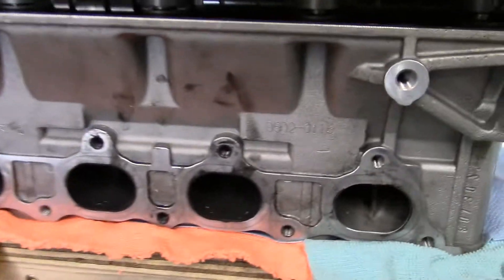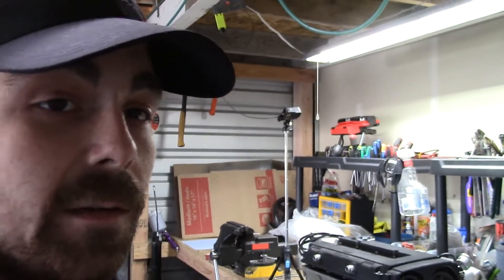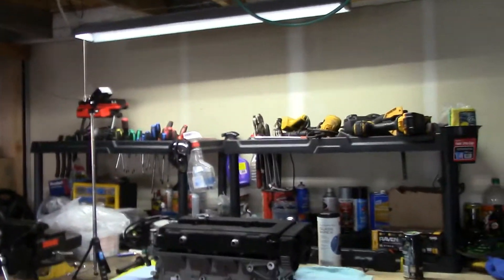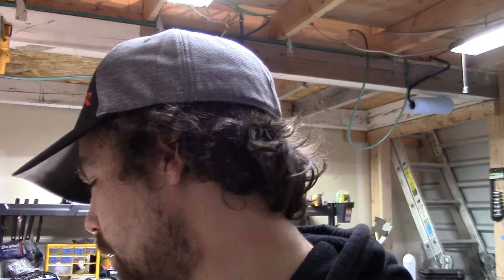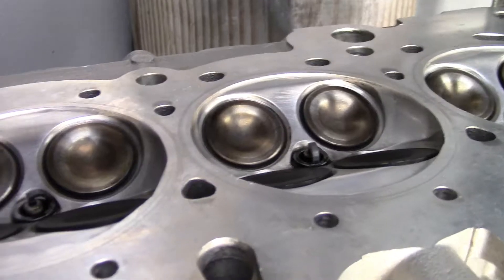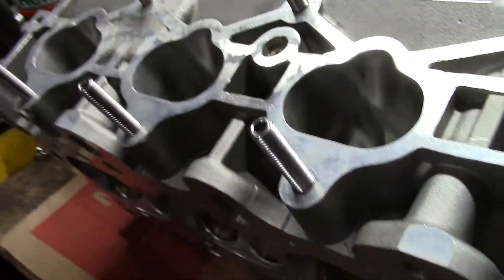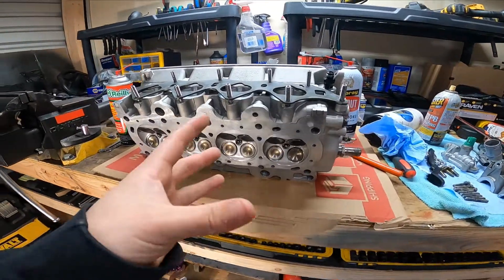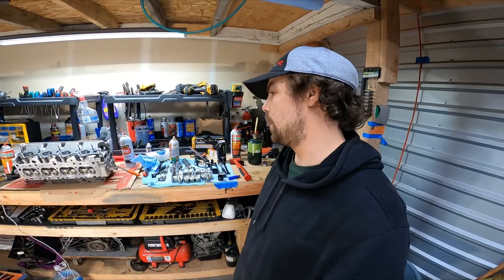refreshing b16 cylinder head before matting it to the epoxy filled ls block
cleaning up the b16 head &  checking for leaking valve or defects before installing on the 700hp capable ls block